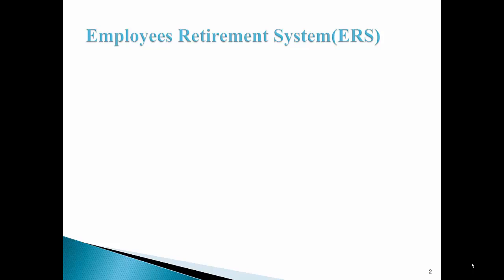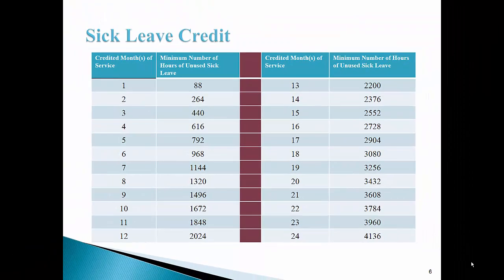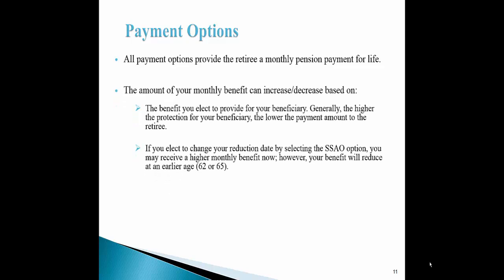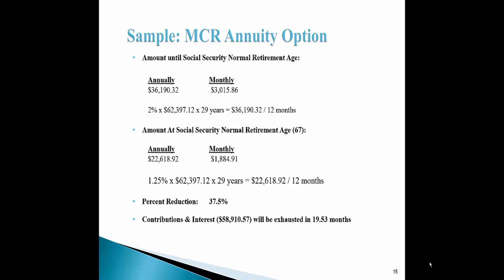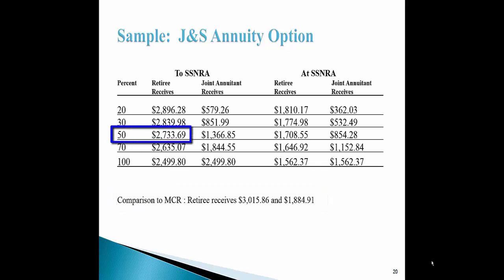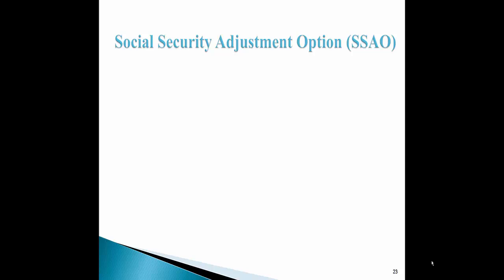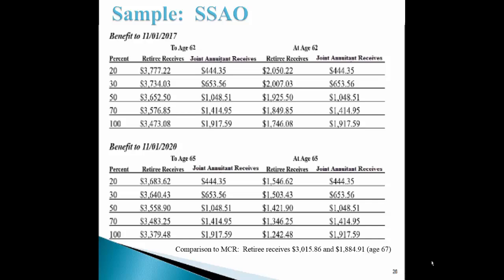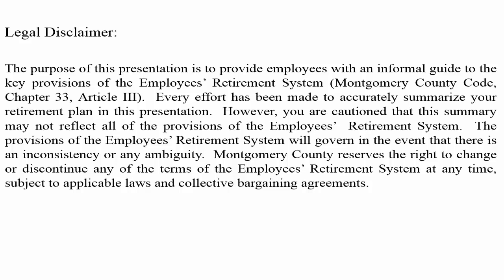Montgomery County Retirement Planning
The purpose of this presentation is to provide employees with an informal guide to the key provisions of the Employees Retirement System (Montgomery County Code, Chapter 33, Article III).